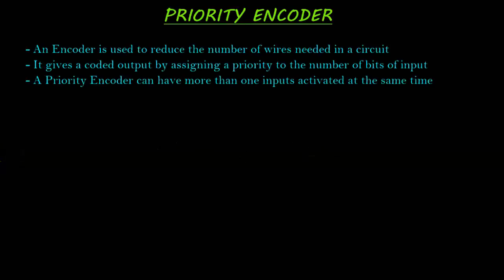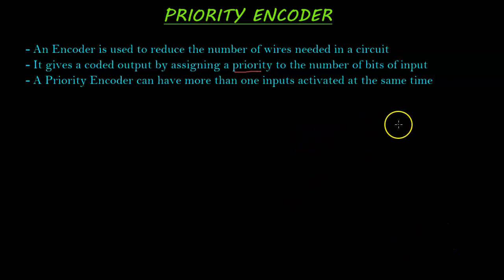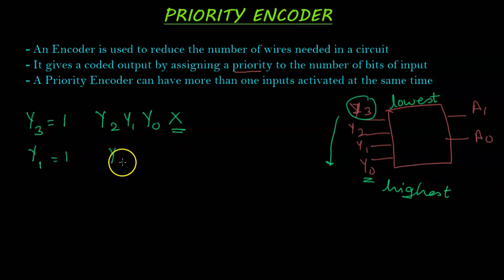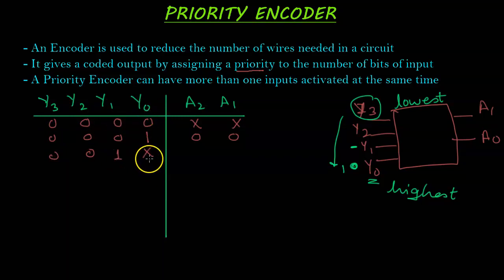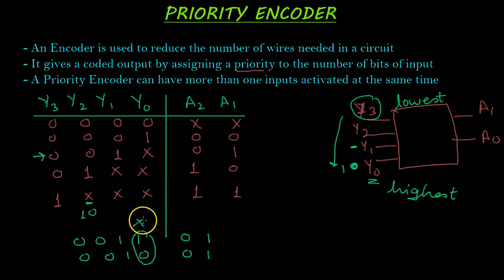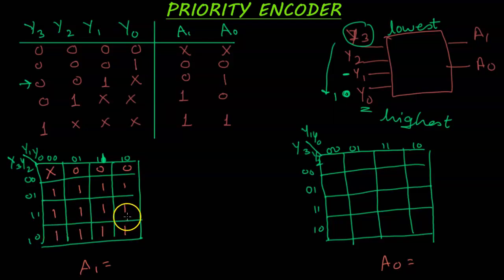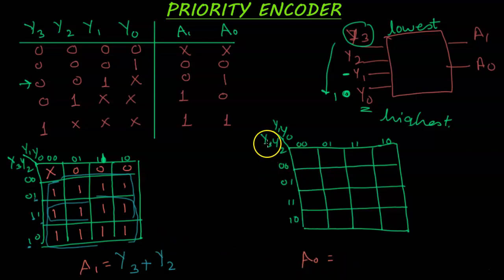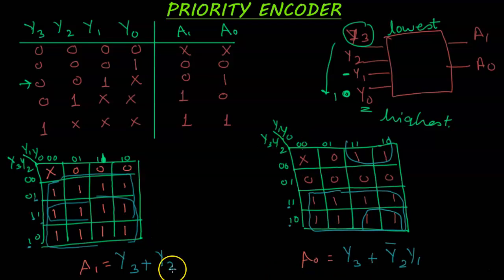Priority Encoder | Encoders | Combinational Logic Block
A Priority Encoder is a circuit or algorithm that compresses multiple binary inputs into a smaller number of outputs. The output of a priority encoder is the binary representation of the original number starting from zero of the most significant input bit. The significance of this type of encoder helps us to not lose any data.